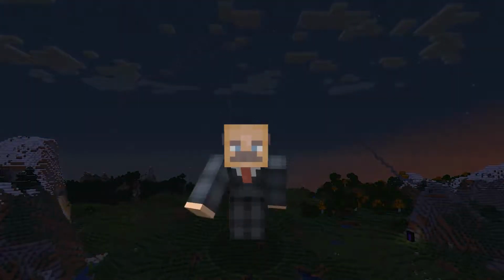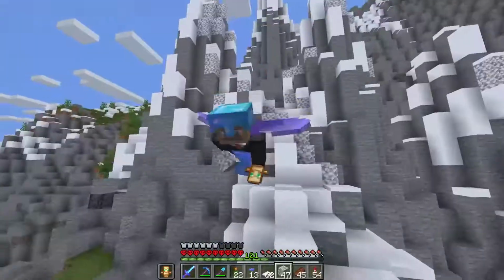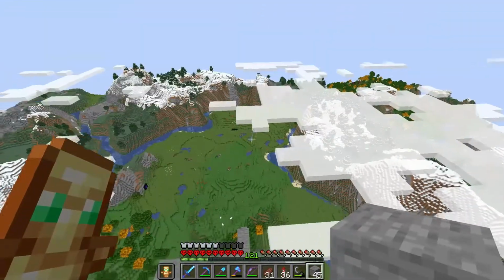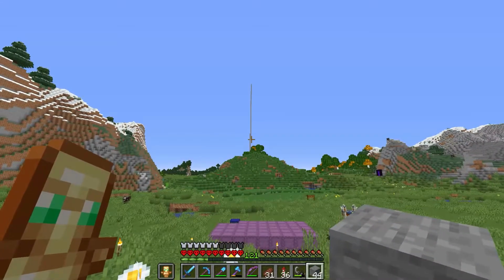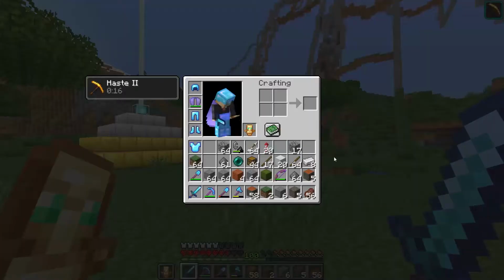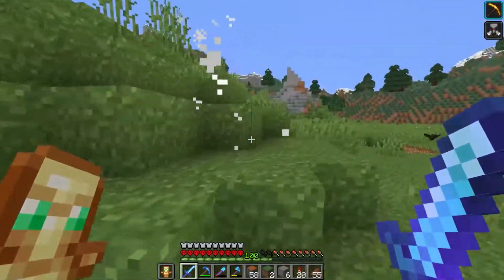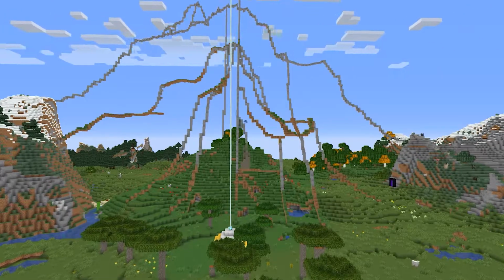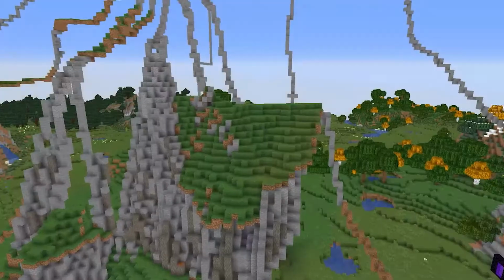I Built a HUGE MOUNTAIN in Minecraft Hardcore #8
In episode 8 of my Minecraft Hardcore series I'm building a MASSIVE mountain. Thanks :)